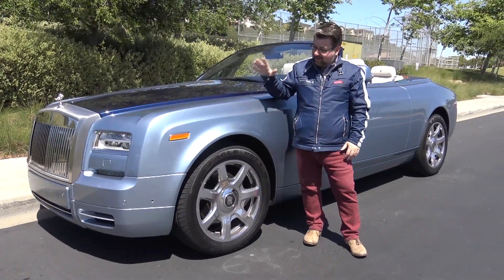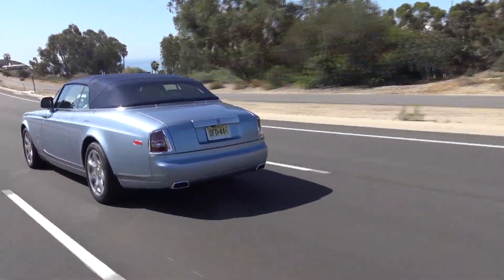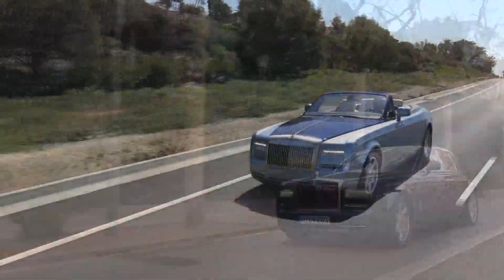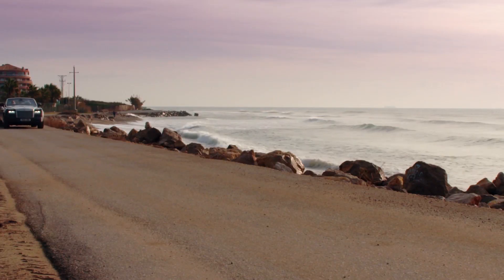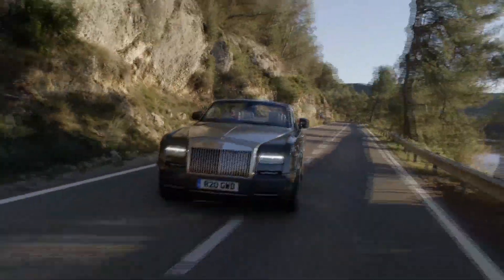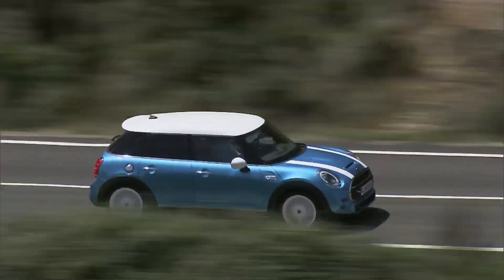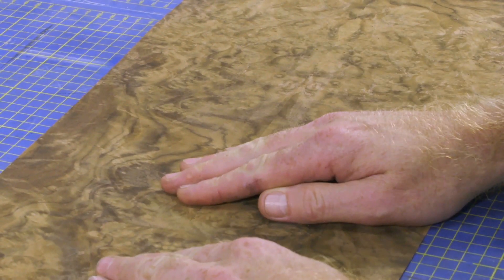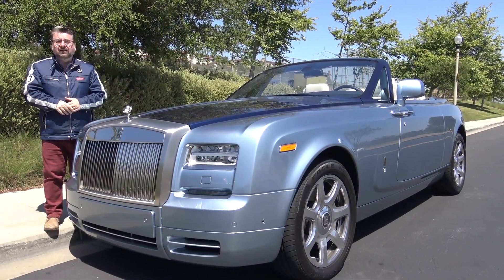ROLLS ROYCE PHANTOM DROPHEAD COUPE